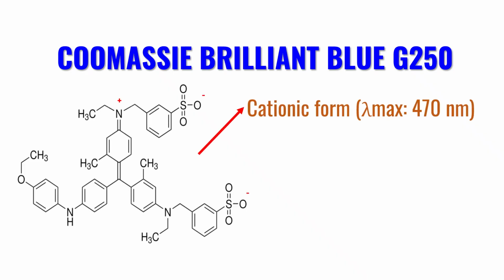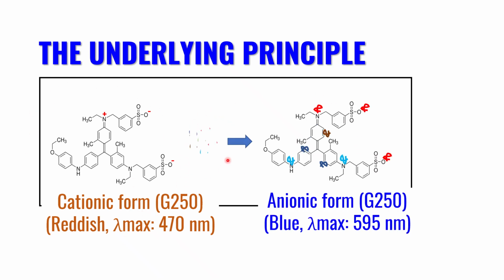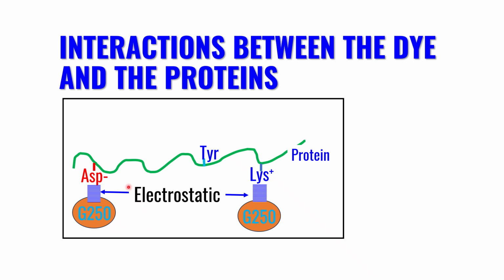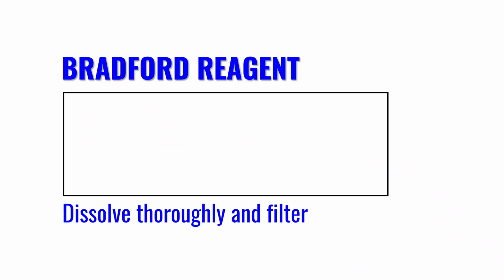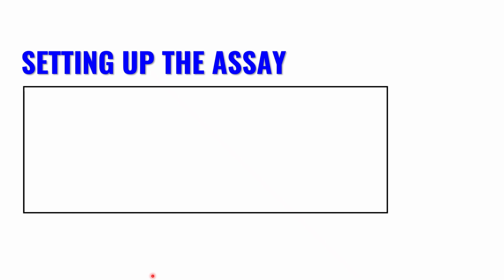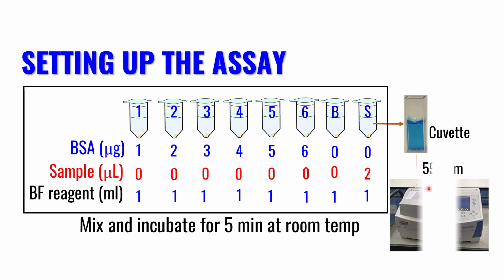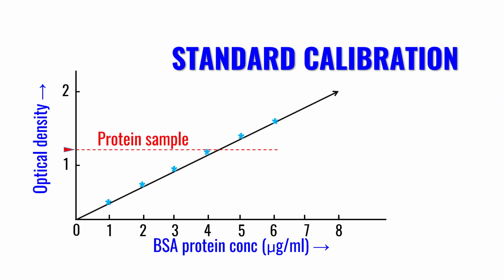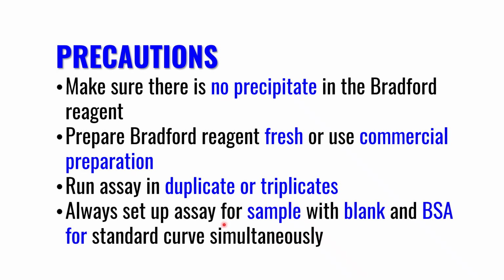BRADFORD ASSAY: PROTEIN QUANTIFICATION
🎥 Bradford Assay for Protein Quantification | Step-by-Step Protocol & Tutorial
🔬 Welcome to our comprehensive tutorial on the Bradford Protein Assay, one of the most widely used methods for protein quantification in biochemical and molecular biology labs. Whether you're a student, researcher, or lab technician, this video will guide you through a detailed, step-by-step protocol to help you master the technique with confidence.
📌 In this video, you'll learn:

What the Bradford Assay is and how it works
Reagents and materials needed
How to prepare the Bradford reagent
Sample preparation and dilution
Creating a standard curve using BSA (Bovine Serum Albumin)
Measuring absorbance using a spectrophotometer
Calculating protein concentration from your data

✅ Perfect for:

Undergraduate and graduate students
Lab instructors and demonstrators
Researchers in biochemistry, molecular biology, and biotechnology

00:00 Introduction
01:15 Principle of Bradford Assay
03:00 Materials & Reagents
05:20 Sample Preparation
07:10 Standard Curve Setup
09:00 Spectrophotometer Reading
10:30 Data Analysis
12:00 Troubleshooting Tips
13:30 Final Thoughts